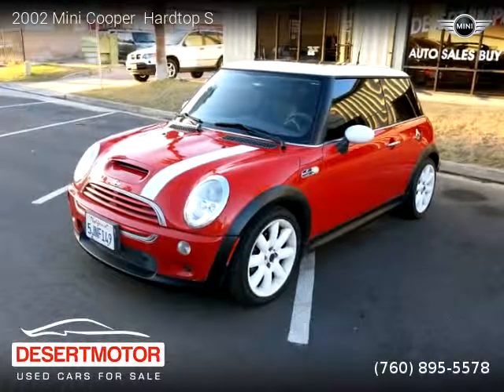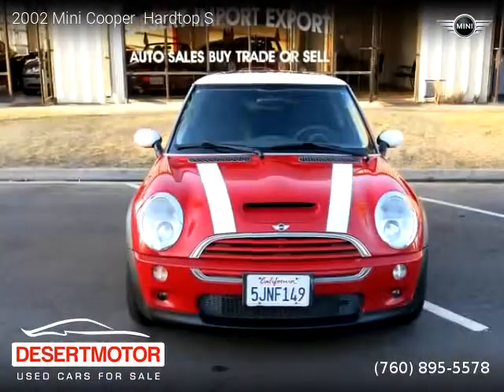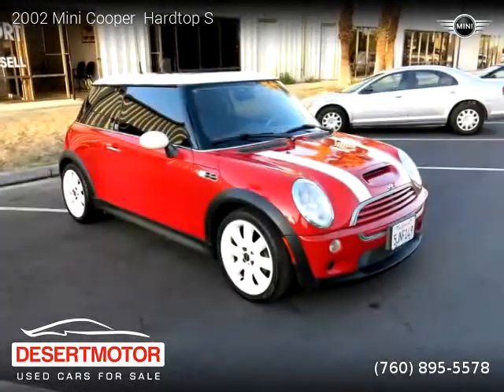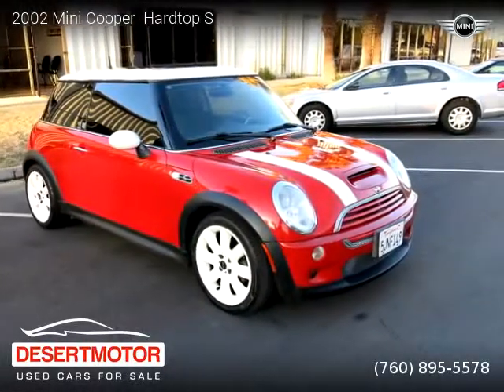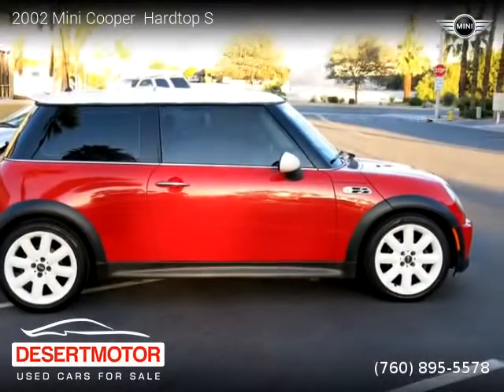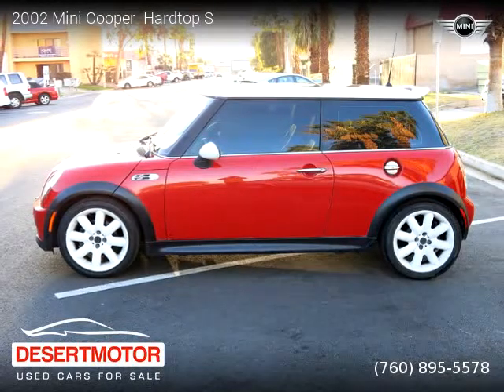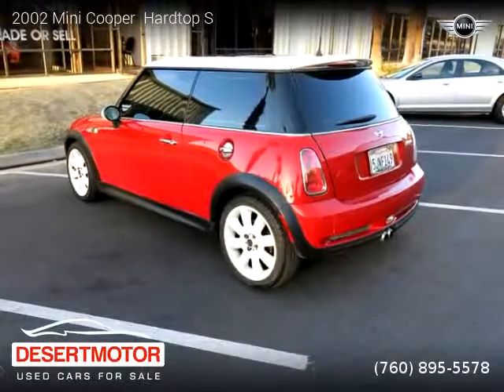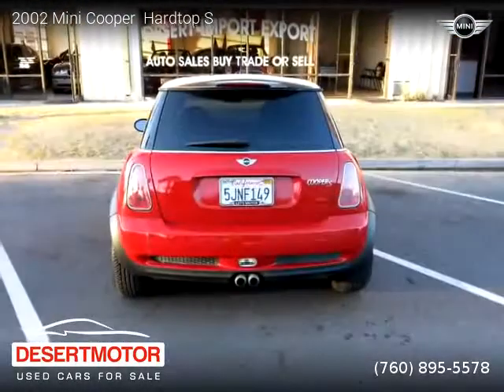2002 Mini Cooper Hardtop S - DESERT MOTOR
DESERT MOTOR
74990 Joni Dr

2002 Mini Cooper  Hardtop S

Clean title, Extended Warranty Available, 105,000 miles, Manual, Chili Red exterior, Anthracite/Black interior, Hatchback, FWD: Front Wheel Drive, 2 doors, 4 cylinders, Gasoline, MPG City 24 and 33 in Hwy.